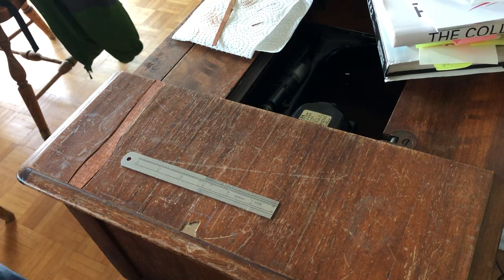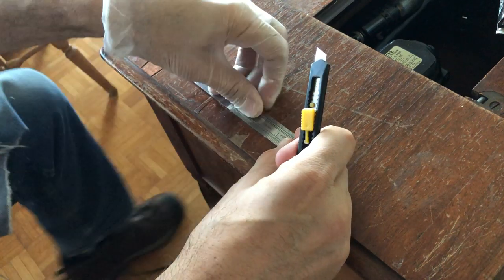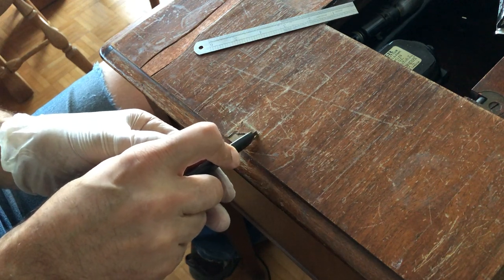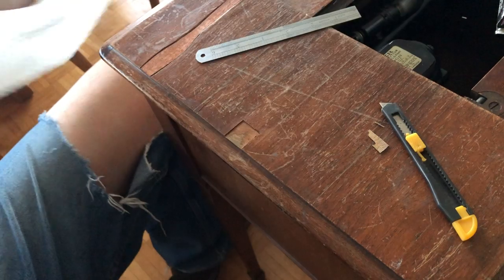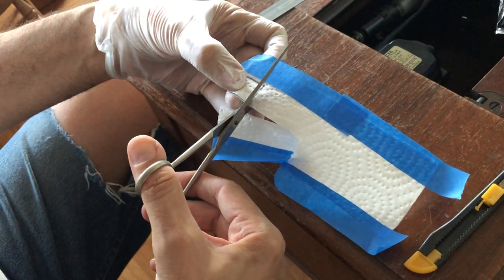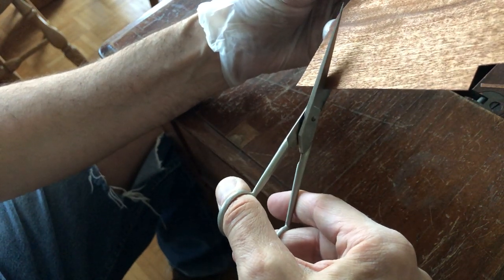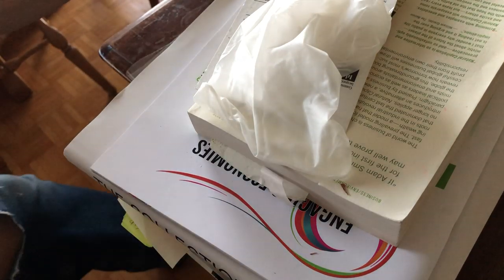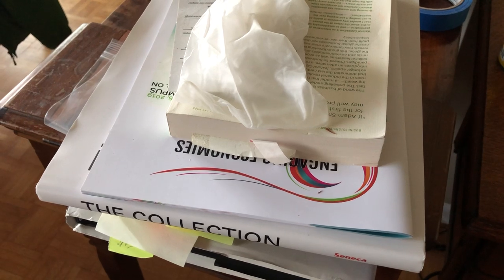SEWING TABLE REPAIR SERIES # 7: Tracing or Squaring Small Veneer Pieces; Which is Easier?